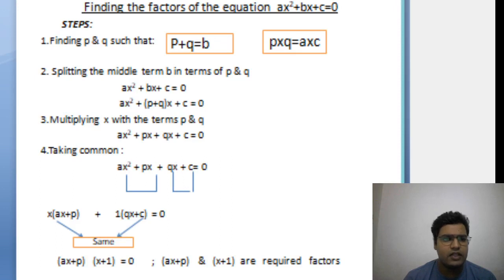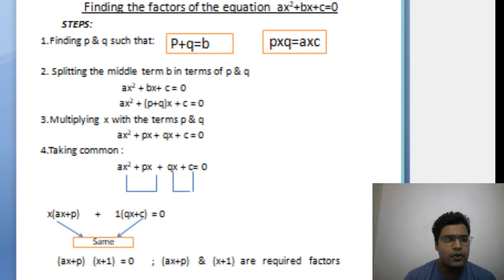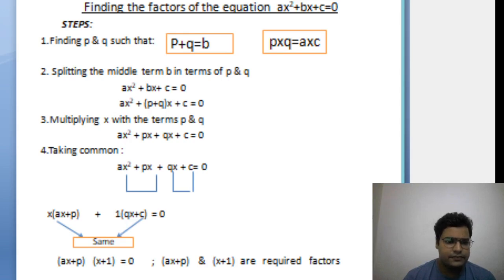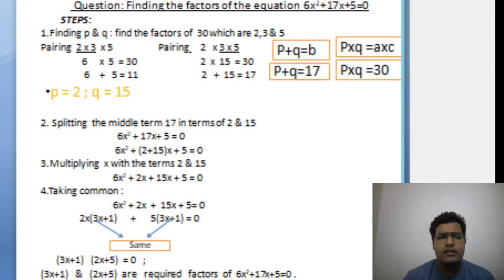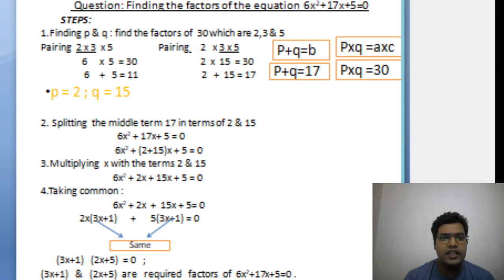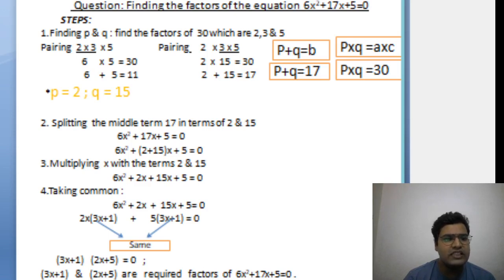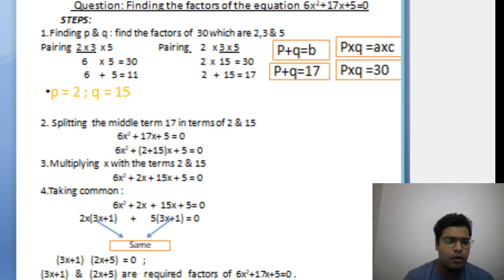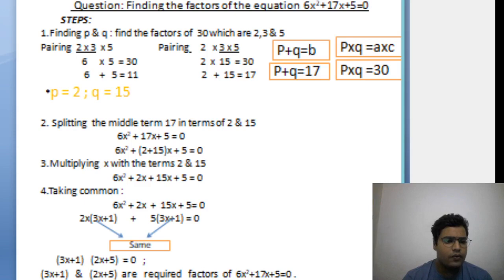Factorisation of Quadratic Equations ll Splitting the middle term method.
Quadratic Equations solution by Splitting the middle term method.